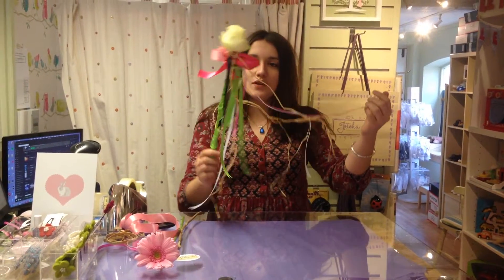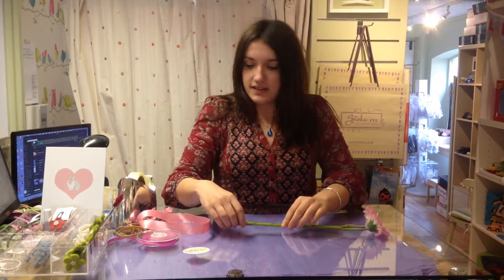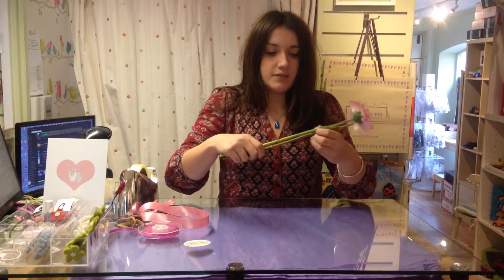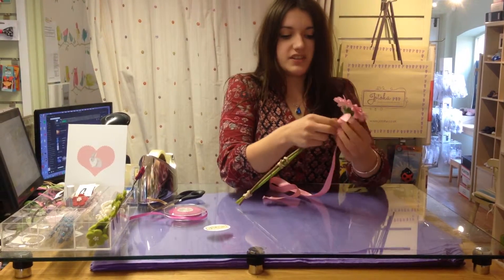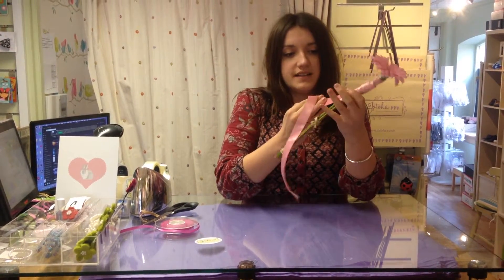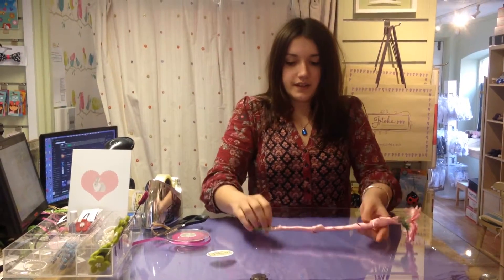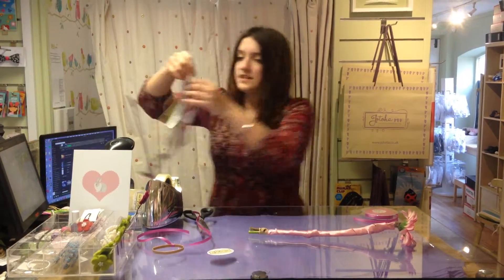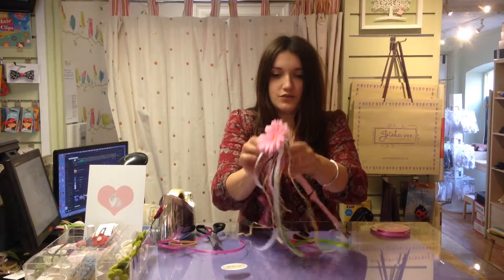Flower Fairy Wands - May Day Crafts Step by Step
An easy step by step tutorial in making Flower Fairy wands with our Wimborne Branch Manager Willow